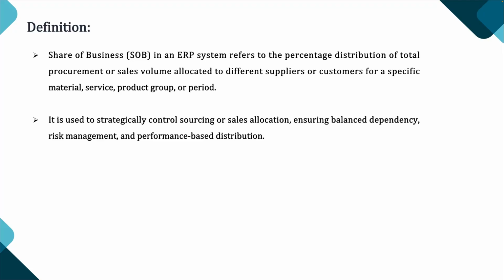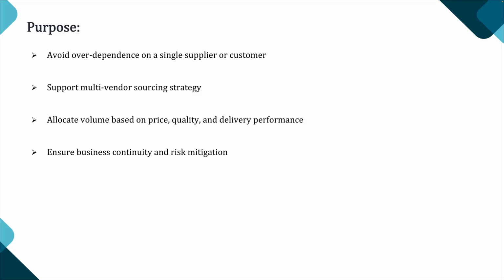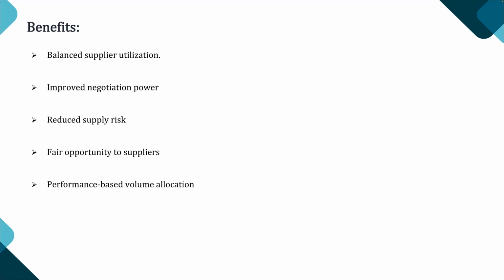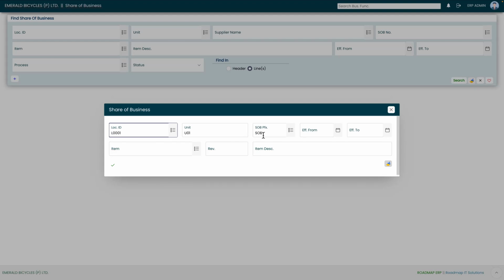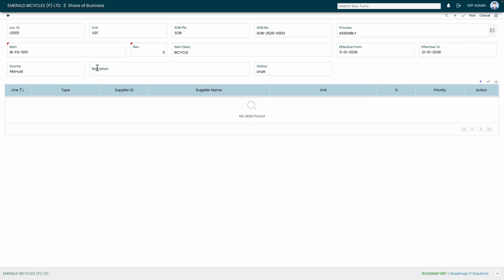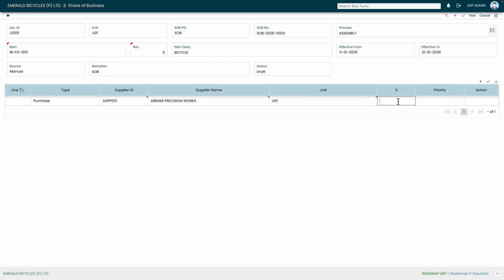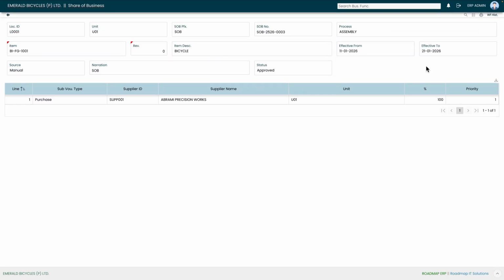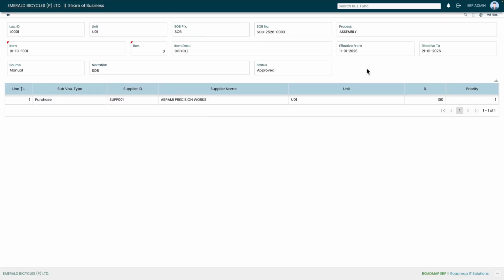How to create Share of Business?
In this video, learn How to Create Share of Business step by step and optimize your purchasing strategy.
You’ll learn:
 ✅ What Share of Business means
 ✅ Why it’s important in procurement
 ✅ Step-by-step creation process
 ✅ How it helps in supplier performance & cost control